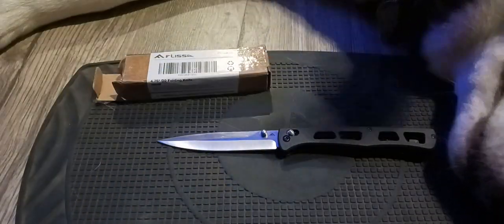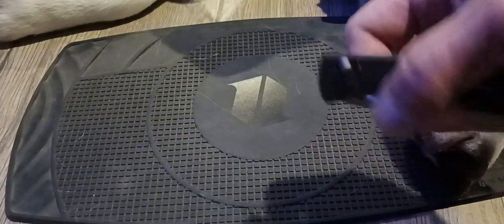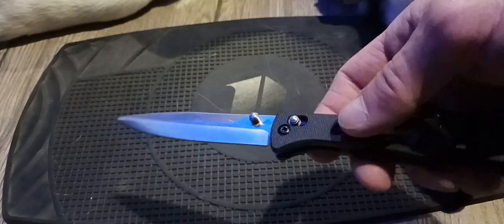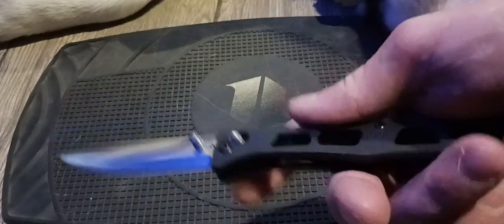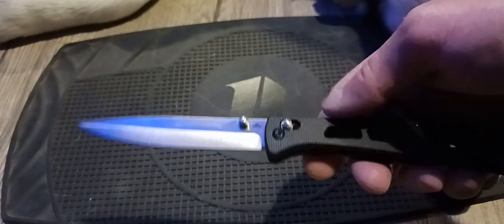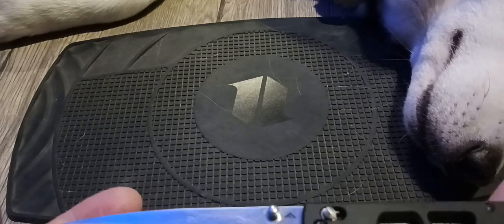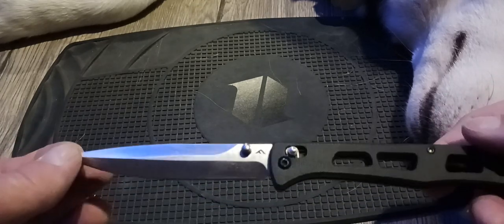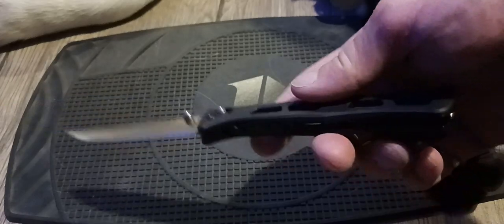Flissa budget knife!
I paid $21 for this on Amazon FLISSA Folding Pocket Knife, 4-inch D2 Blade with Thumb Stud, Axis Lock, G10 Handle, EDC Knife for Hiking, Camping, Survival, Outdoor

and check out Mike Curtis Channel he's good guy in the knife Community he just started his channel so please check out his channel to 500 subscribers oh yeah and he has a great taste in music and knives!